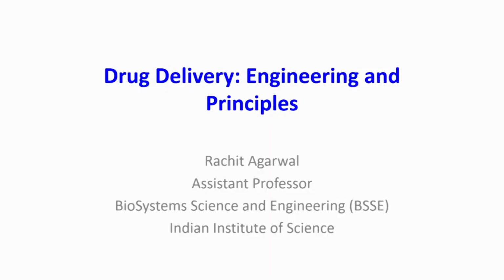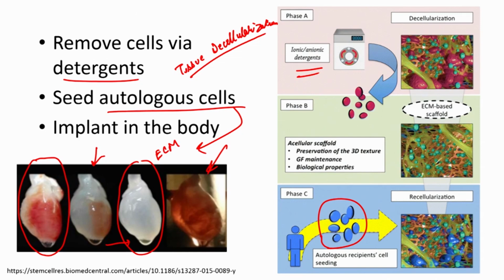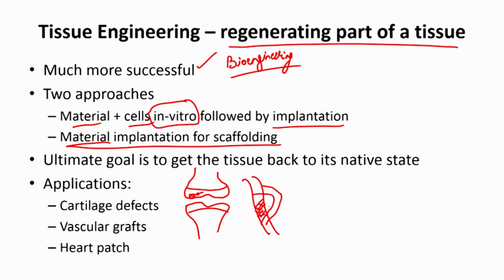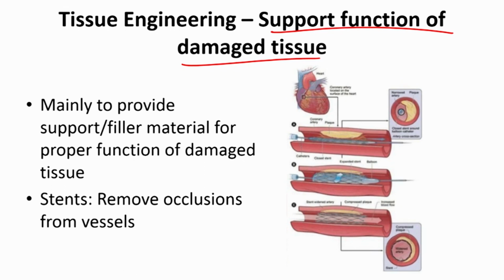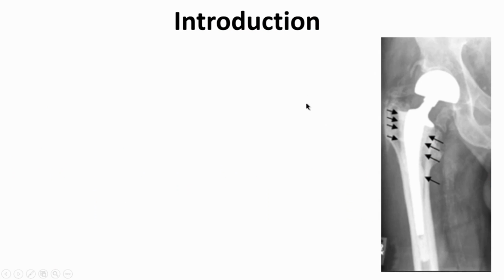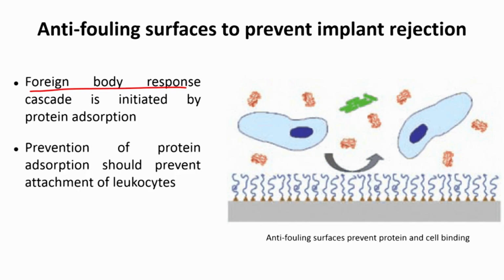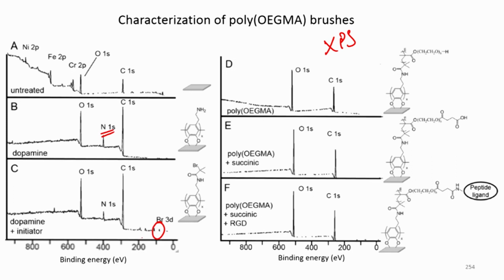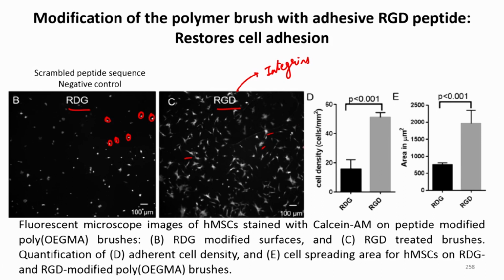Tissue Engineering - II